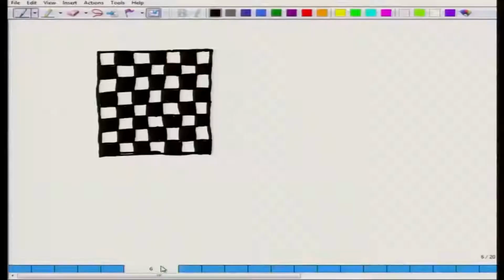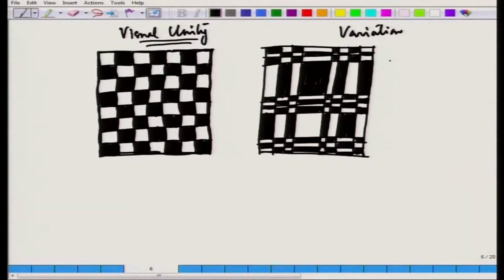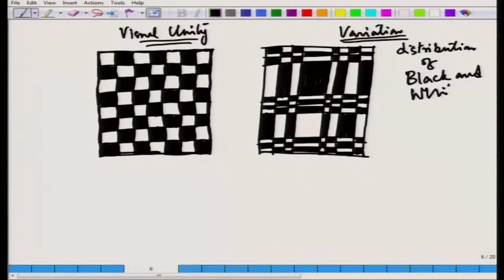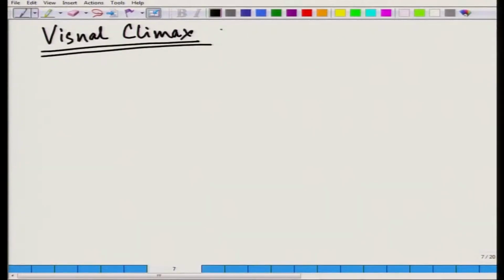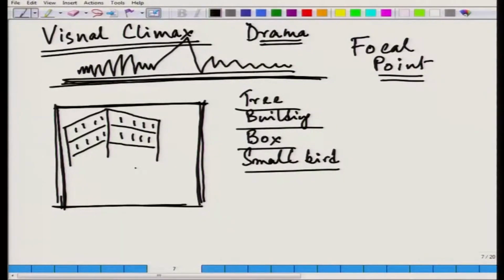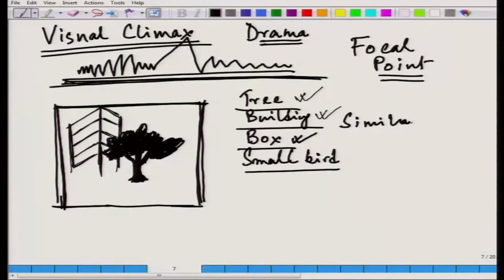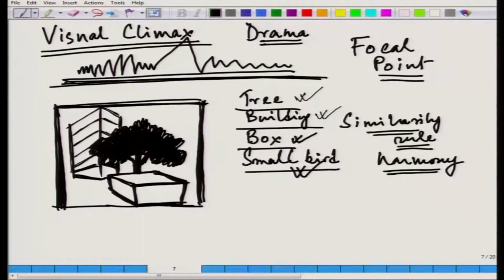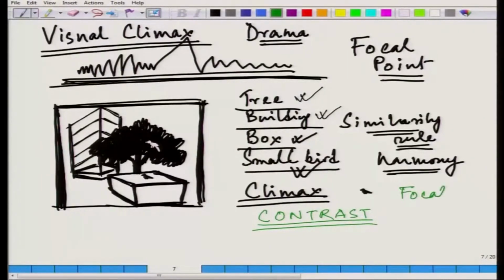34 - Unity in Variation. Visual Climax and Harmony: Focal Point and Accents